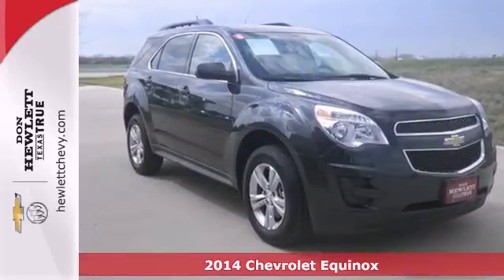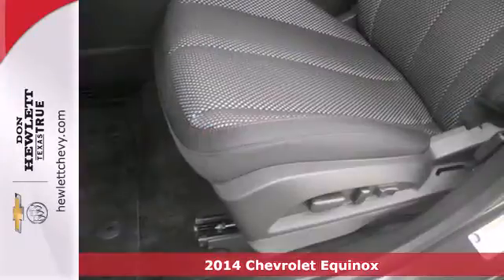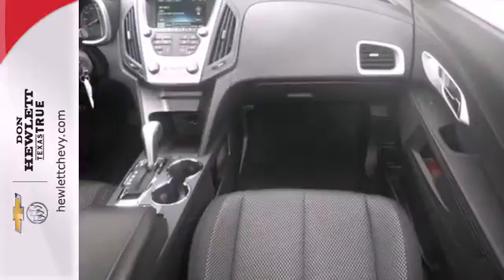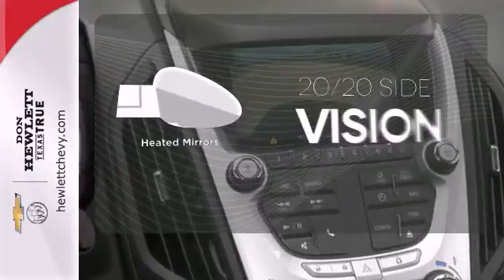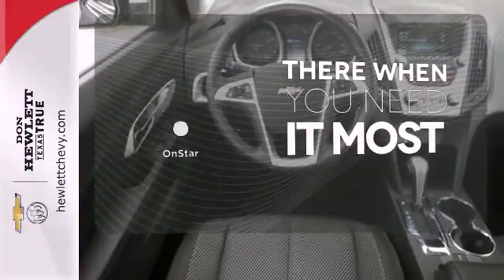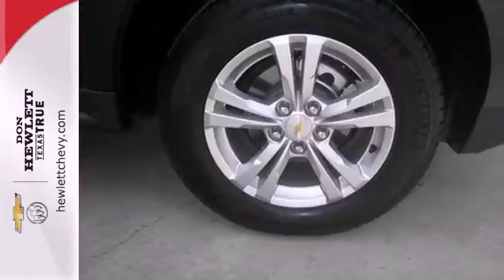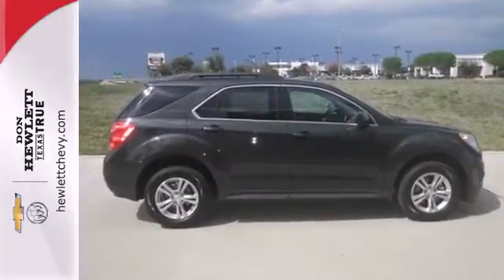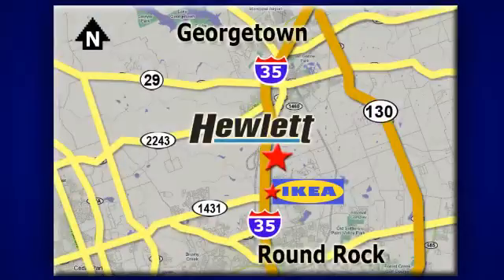2014 Chevrolet Equinox Austin Round-Rock Georgetown, TX #141151 - SOLD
Year: 2014
Make: Chevrolet
Model: Equinox
Trim: 1LT
Engine: 2.4L 4 cyls
Transmission: Automatic 6-Speed
Color: Glj Ashen Gray Metallic
Interior: Afj Jet Black
Stock #: 141151

Address:
7601 S IH 35